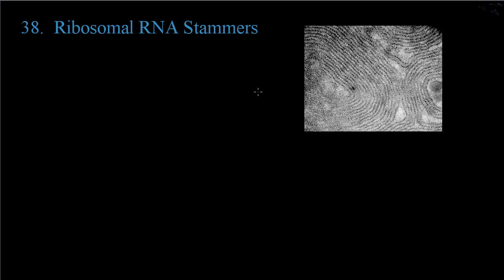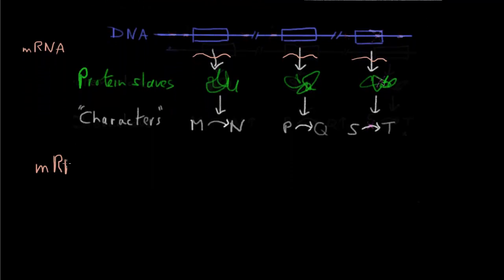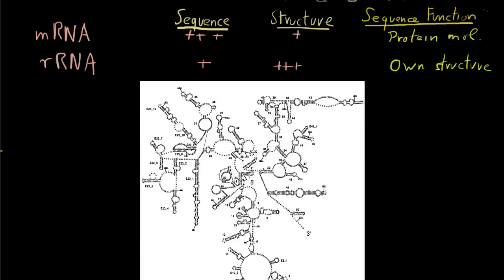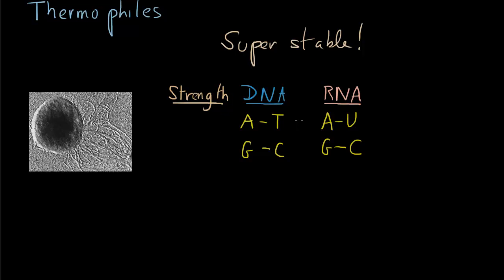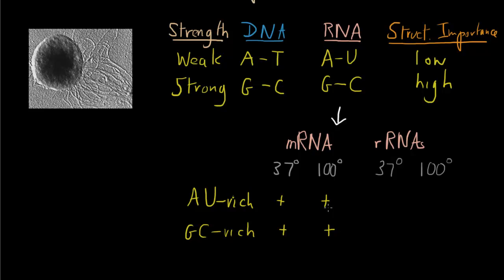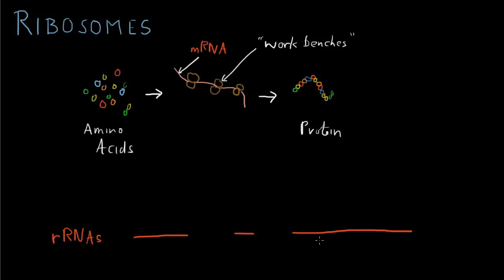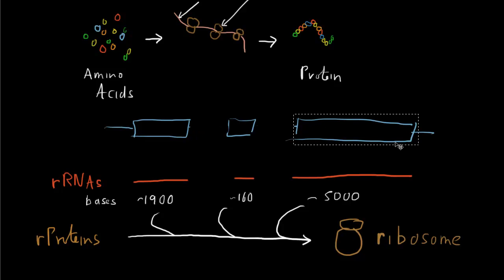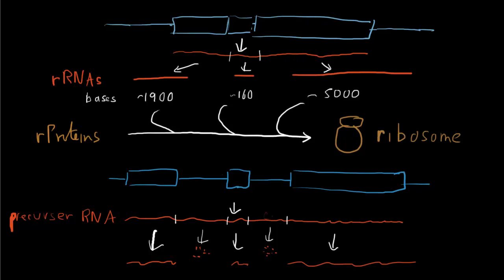Forsdyke Evolution Academy 01-38 Ribosomal RNA Stammers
The second of a series of 18 videos on Introns and Exons from a historical perspective